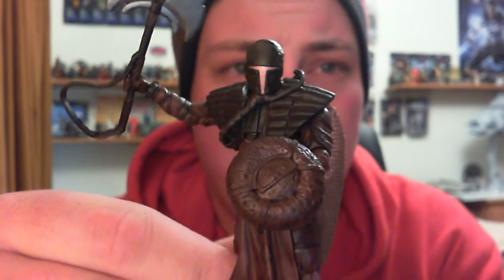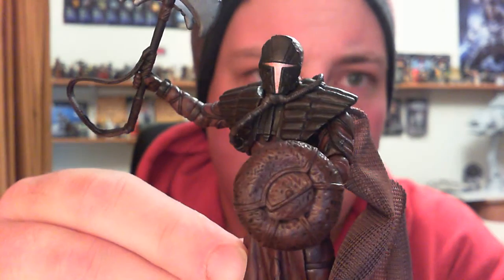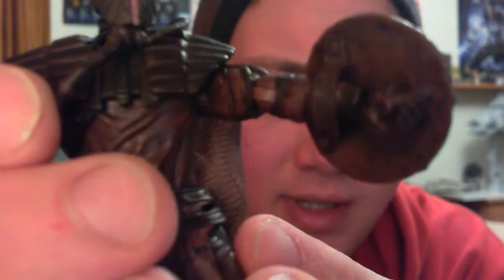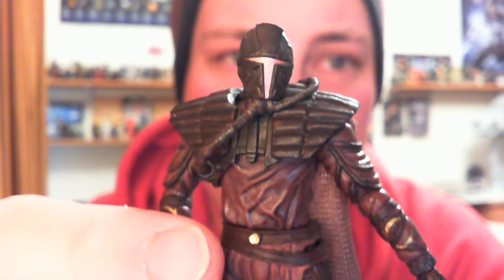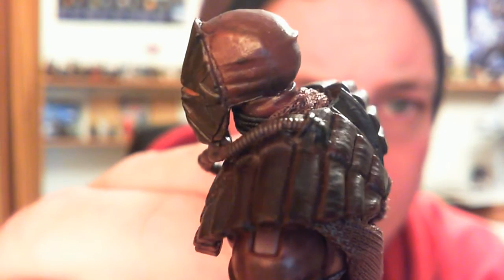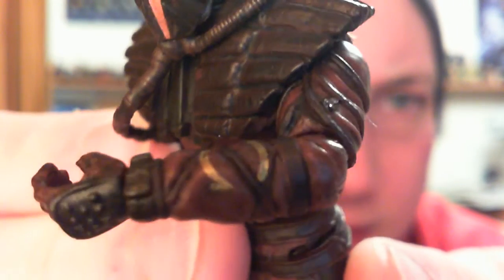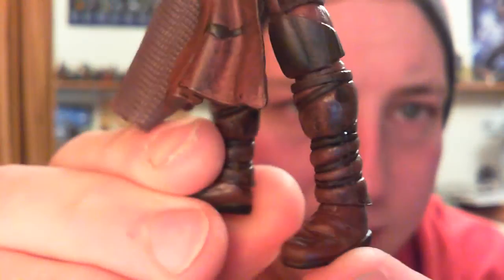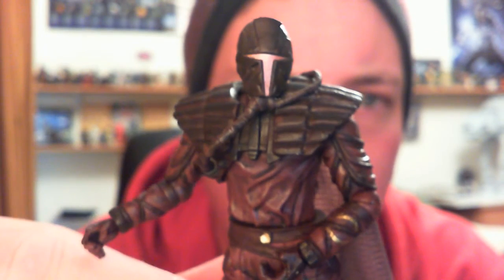Mandalore the Indomitable; Legacy Collection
Mandalore the Indomitable, translated as Te Kandosii Mand'alor in Mando'a, and referred to as Mandalore by foes and allies alike, was a male Taung who served as warlord of the Mandalorian Clans prior to and during the events of the Great Sith War.